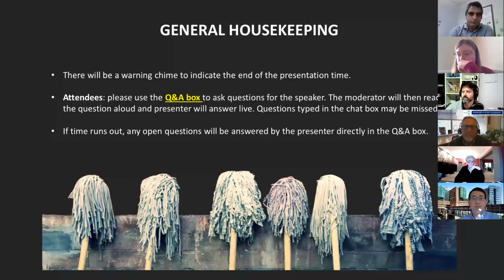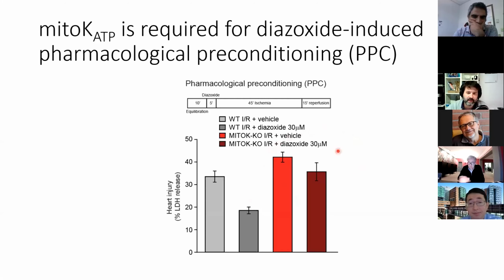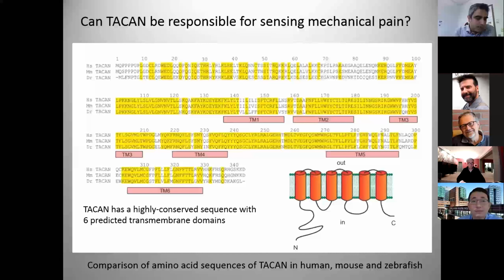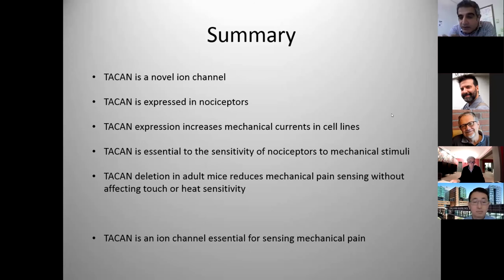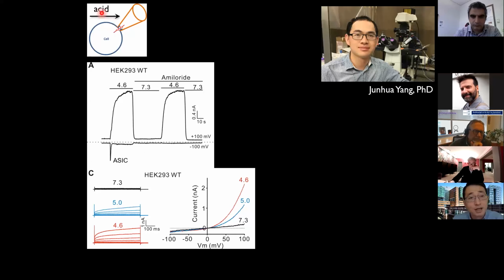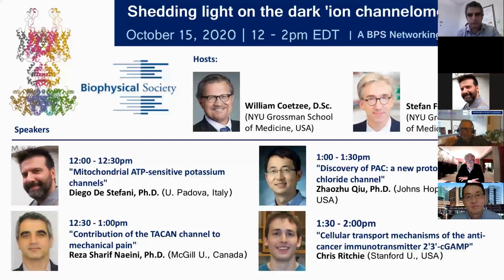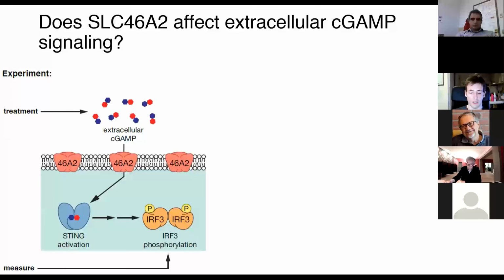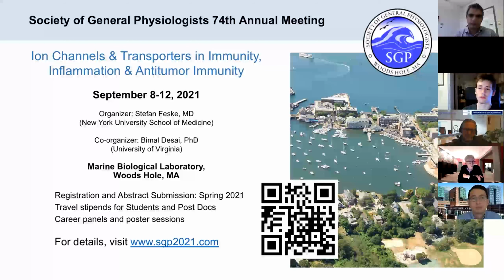2020 Biophysical Society Networking Event: Shedding light on the dark 'ion channelome'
Timestamps:

00:00 - Introduction
02:55 - Diego De Stefani, Ph.D. "Mitochondrial ATP-sensitive potassium channels"
30:40 - Reza Sharif Naeini, Ph.D. "Contribution of the TACAN channel to mechanical pain"
01:02:16 - Zhaozhu Qiu, Ph.D. "Discovery of PAC: a new proton-activated chloride channel"
01:29:46 - Chris Ritchie "Cellular transport mechanisms of the anti-cancer immunotransmitter 2'3'-
                   cGAMP"
01:58:57 - Closing remarks

Ion channels have well described roles in excitable cells. They are also known to be expressed in non-excitable cells but their functional contributions are generally poorly characterized. Although hundreds of ion channels have been described, there remain ‘new’ ion channels to be discovered. The goal of this virtual event is to highlight recent findings that help us to better understand ion channel diversity.

The featured presentations will discuss research on new ion channels that span a variety of tissues, cellular compartments and gating mechanisms. These proteins include a new mitochondrial KATP channel composed of MITOK and MITOSUR subunits, the proton-activated chloride (PAC) channel, the ion channel TACAN (TMEM120A) involved in sensing of mechanical pain and the heteromeric LRRC8A:C anion channel, which mediates uptake of cyclic dinucleotide immunotransmitters.

The symposium's four seminar-style presentations will be 20 minutes long each followed by a 10 minute Q/A session.

The symposium is hosted by Drs. William A. Coetzee, DSc and Stefan Feske, MD, New York University Grossman School of Medicine.